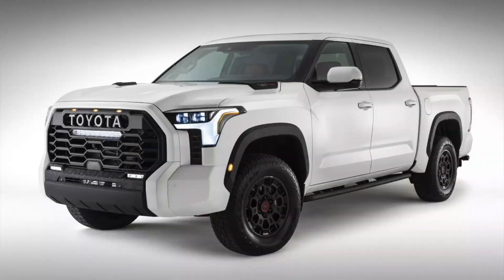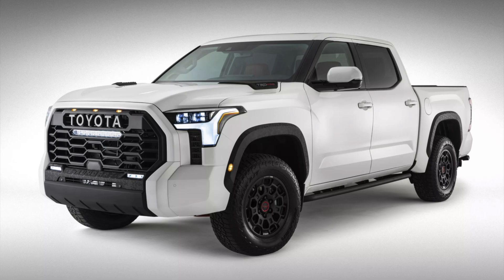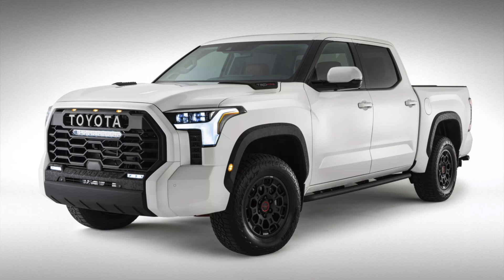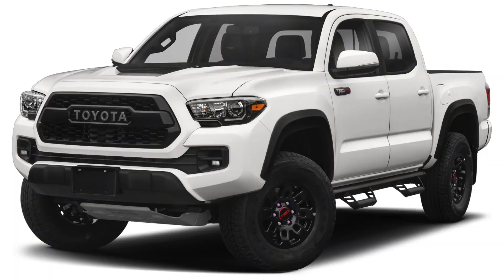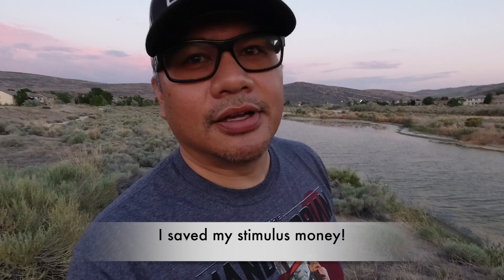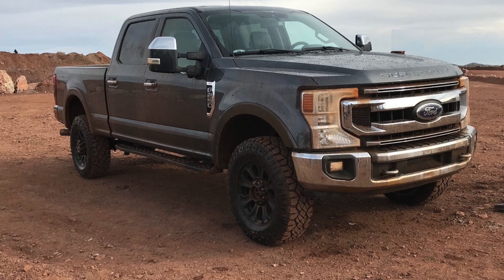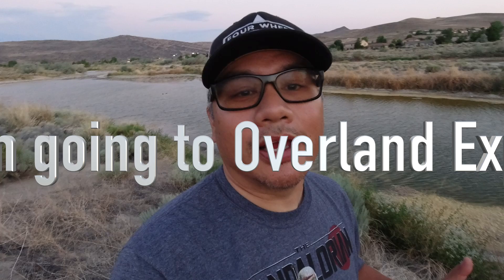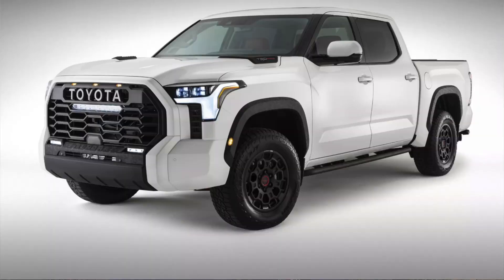OFFICIAL 2022 tundra picture - my thoughts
Toyota decided to release an official picture of the 2022 Tundra on June 18th 2021 so I decided to make a quick video about it.

You can use this link as a jump off point to browsw around Amazon. Here is the camera I use. I love the DJI OSMO action because it has image stabilization (no 3 axis gimbal needed and a front facing screen)